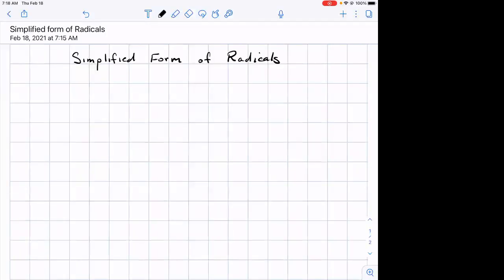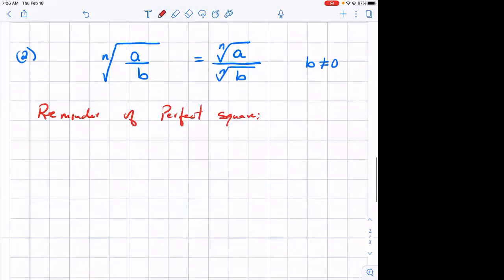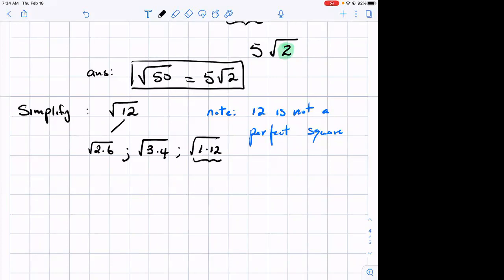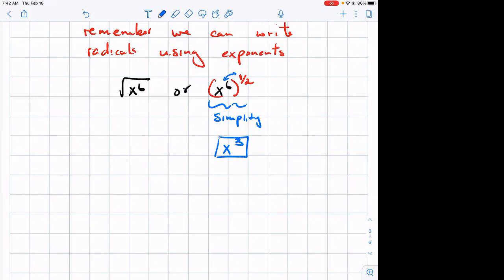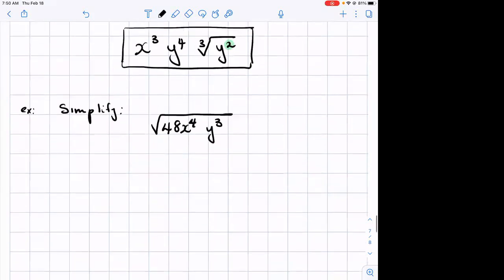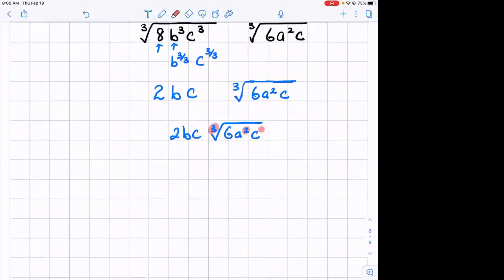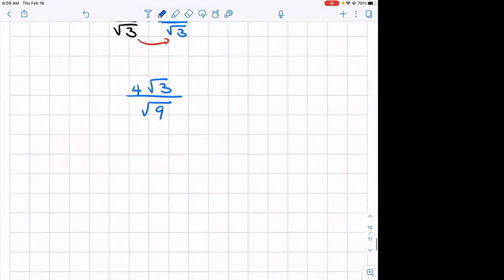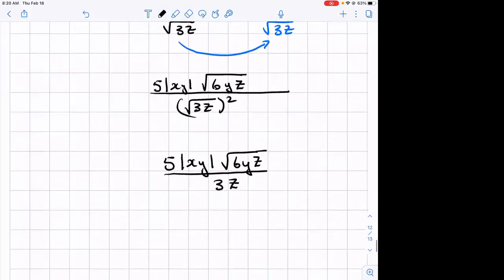Simplified Form of Radicals